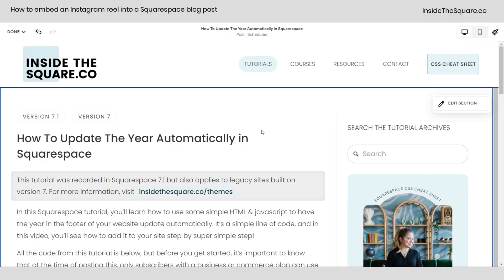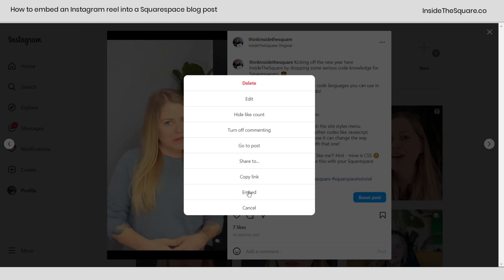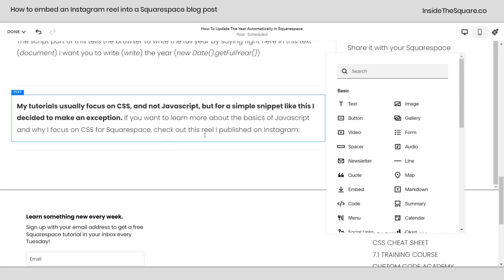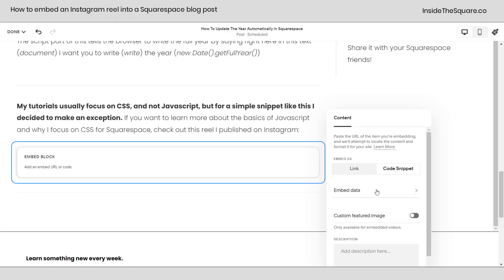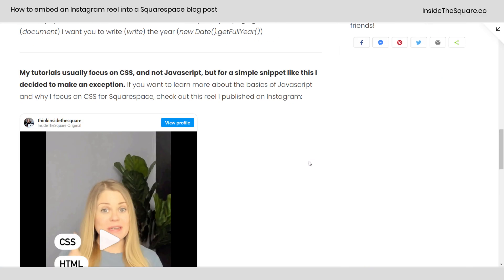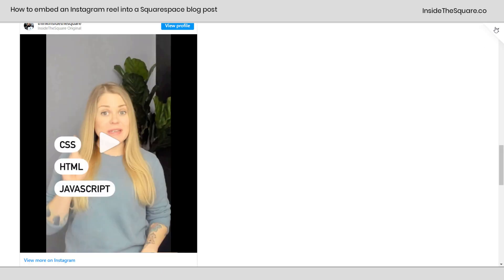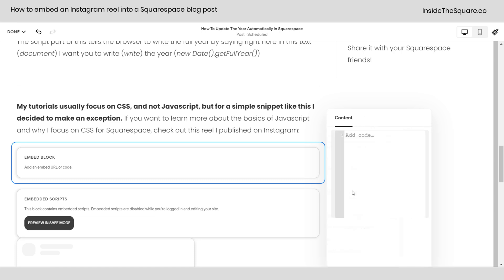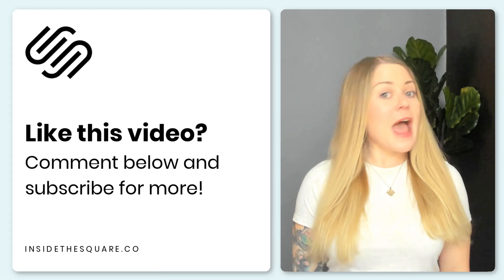How to embed an Instagram reel into Squarespace // Embed Instagram into Squarespace Blog Post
In this Squarespace tutorial, you'll learn how to add an Instagram reel to a blog post. I use a 7.1 version site in this tutorial, but the process is the same for older versions of Squarespace.

Here are the steps from this tutorial:
1. While in edit mode on your blog post, add the embed content block.
2. Click on the Code Snippet option.
3. Open the Instagram post or reel that you want to share on another tab on your desktop.
4. click on the three dots on the top right-hand side of the Instagram content.
6. Click on the Embed option and choose to show the caption or not; up to you!
7. Copy the code.
8. Back in Squarespace, paste this code into the embed block.
9. Save your blog post.
10. Pat yourself on the back - you did it! :)